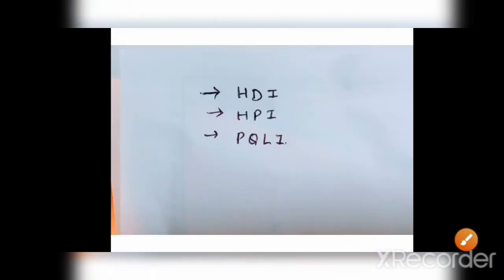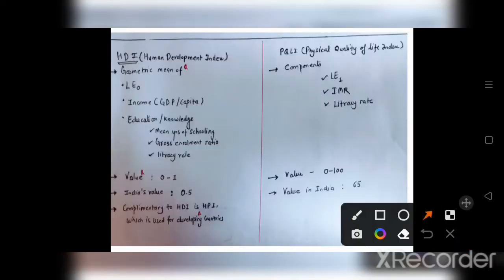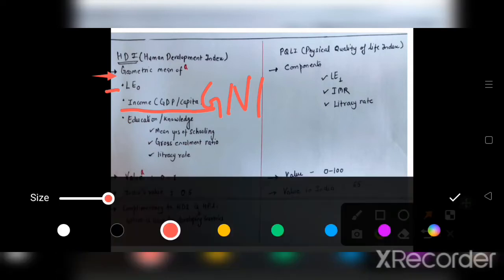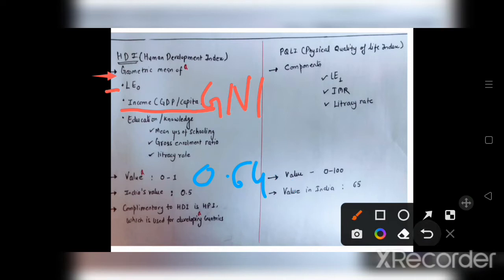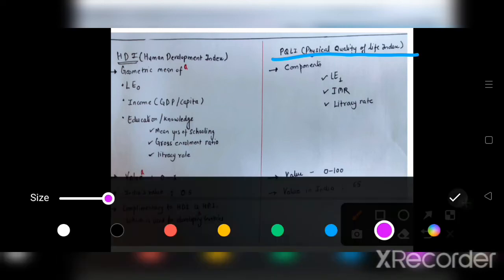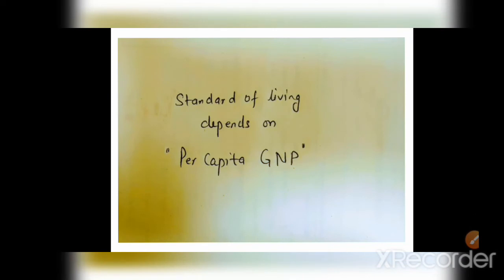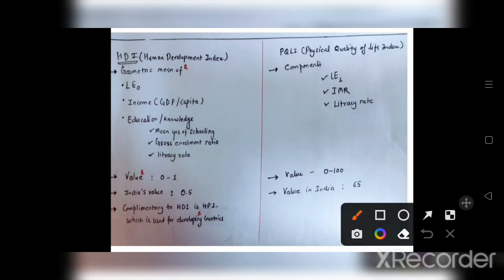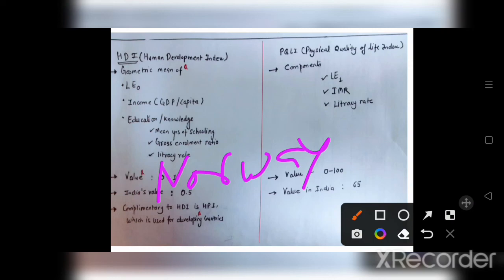HDI and PQLI (Human Development Index and Physical Quality of Life Index) | PSM lecture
Human development index
Physical quality of life index
Human Poverty index (HPI)
HDI